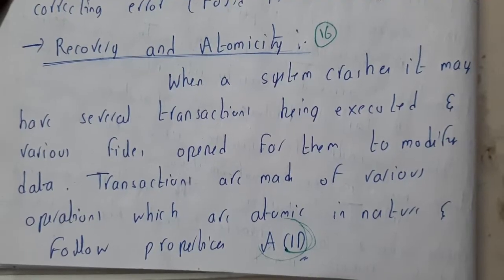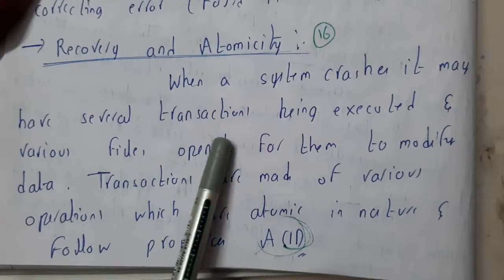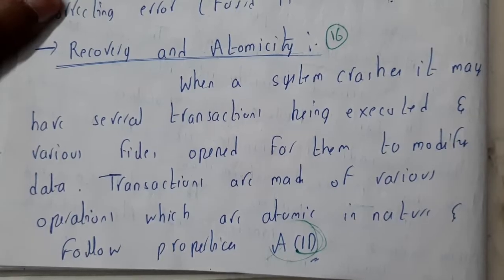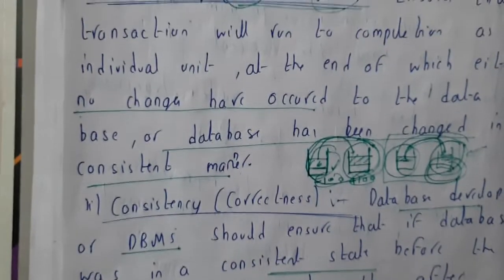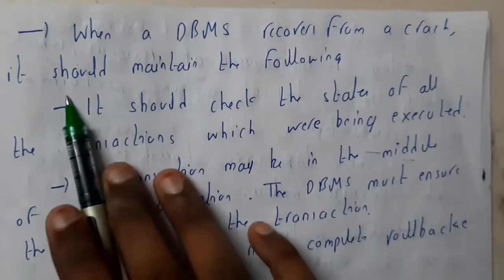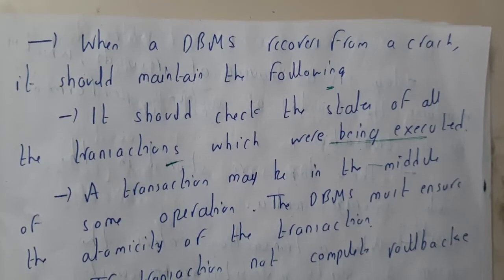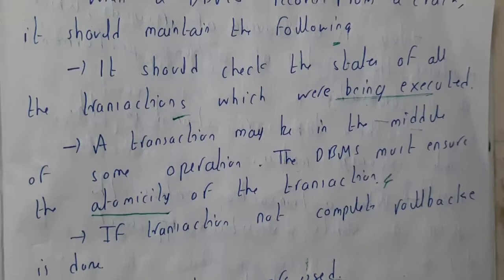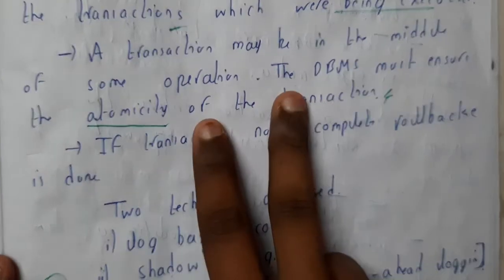16 Recovery and atomicity